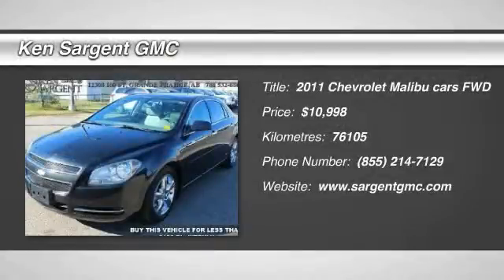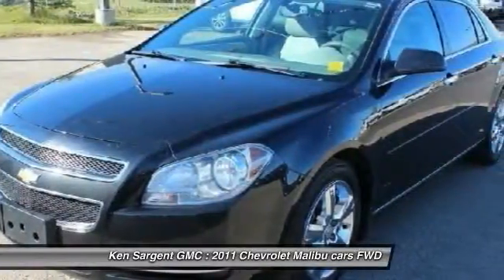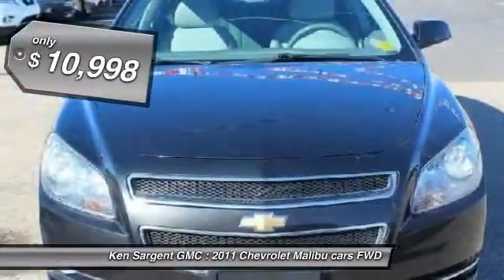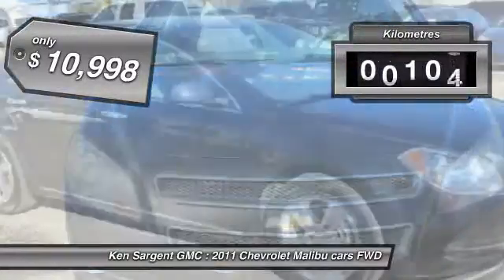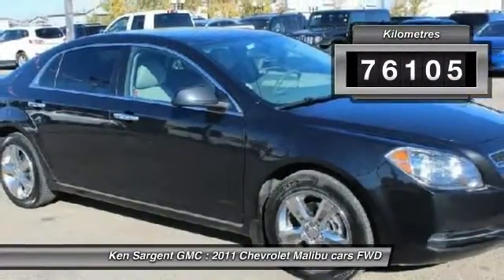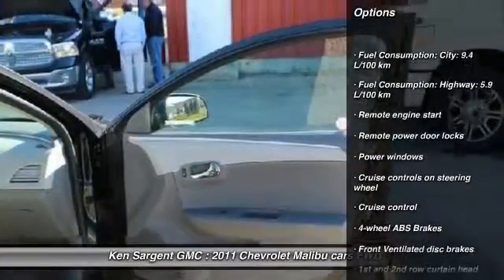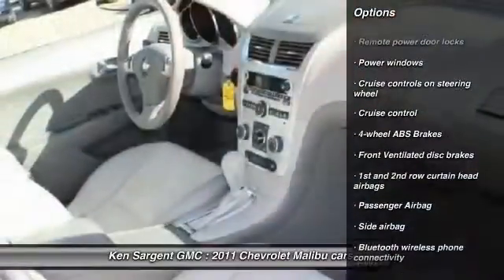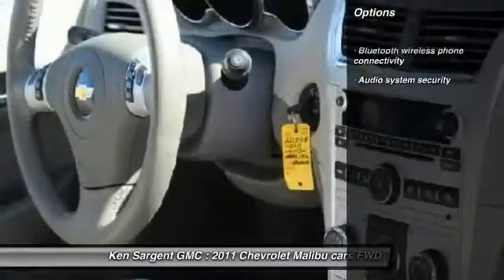2011 Chevrolet Malibu Grande Prairie Alberta 251313B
2011 Chevrolet Malibu LT Platinum Edition

You'll love this 2011 Chevrolet Malibu. This is a cars you'll want to take home. With 76105 miles, it features Automatic transmission and an exterior color of Black. Call and get in touch with Ken Sargent GMC directly, and be the first to open the cars door today!